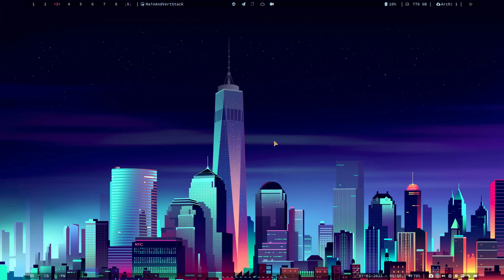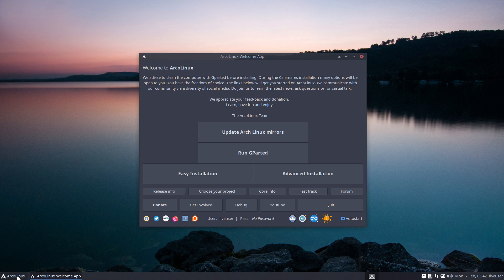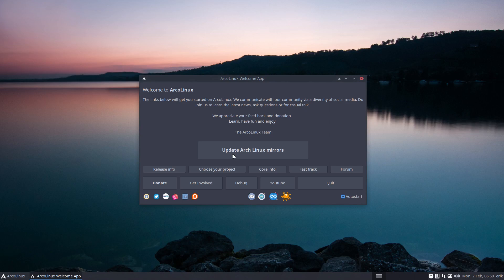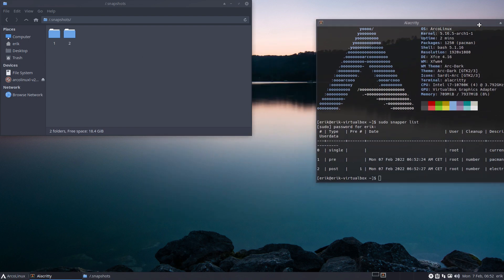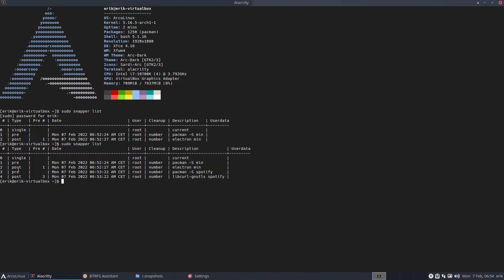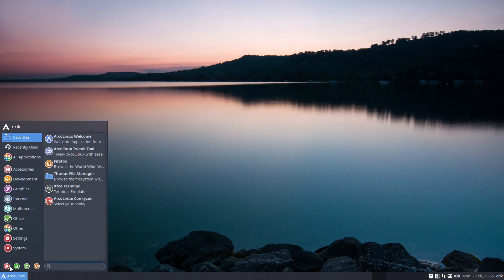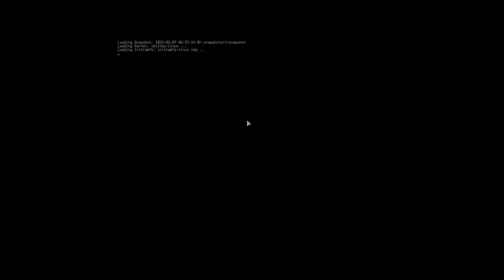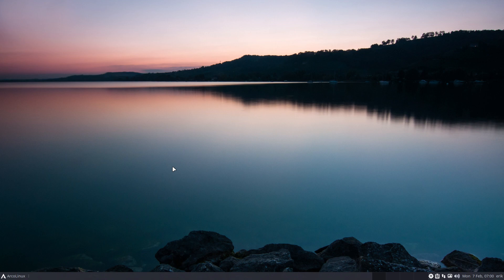ArcoLinux : 2606 Sneak preview - Future of BTRFS on ArcoLinux - rollback is a piece of cake